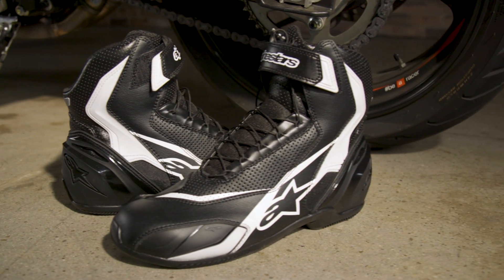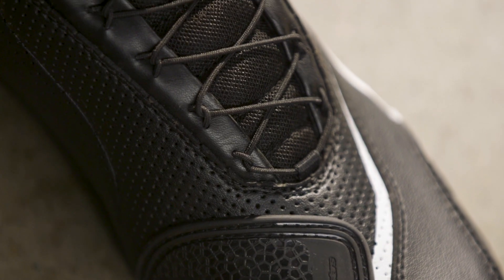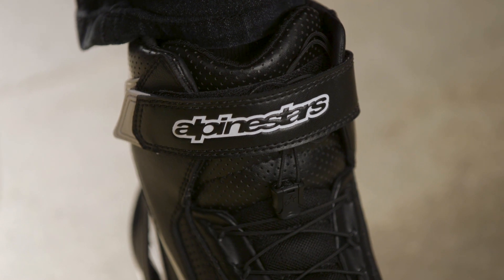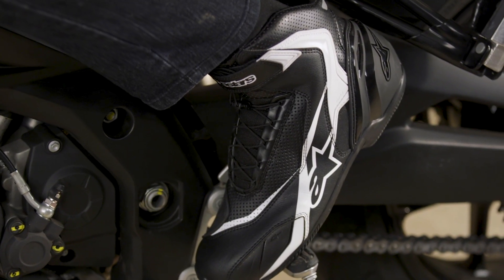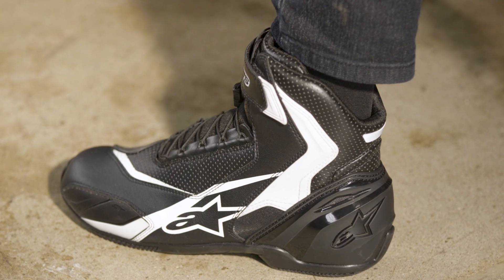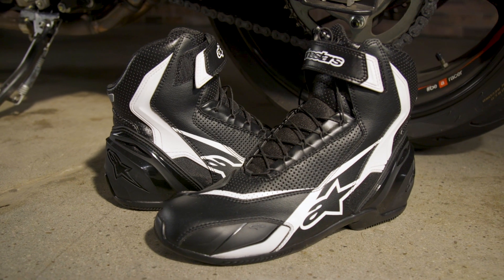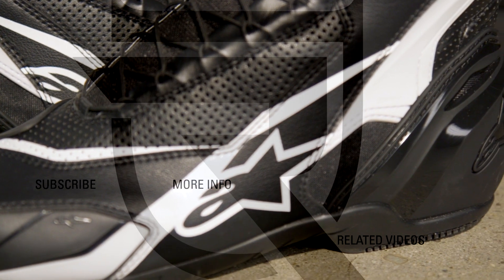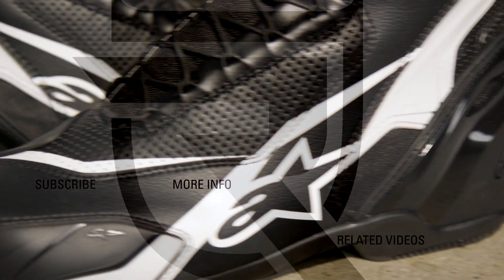Alpinestars SP 1 V2 Riding Shoes Spotlight Review | Riders Domain (2018)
You get microfiber upper construction with the SP1 V2 shoes along with a vulcanized rubber compound sole with the Alpinestars SP 1 V2 Riding Shoes.

There’s PU heel protectors and toe reinforcements and the speed lace system was developed from A-stars’ experience in MotoGP,.

The tall closure system provides plenty of ankle coverage. A Velcro strap ensures the SP1 V2s provide a tight fit up top as well.

The tongue and rear accordion panels are padded for comfort, and reflective inserts on the rear of the shoes provide better visibility. Lateral air intakes with metallic mesh add some breathability.

Inside is a removable EVA foam footbed. There’s also foam-backed dual density ankle protection. These are CE certified for safety.

We’ve got  the Vented version on today for maximum airflow, but there’s a non perf version as well with all the same perks of design.